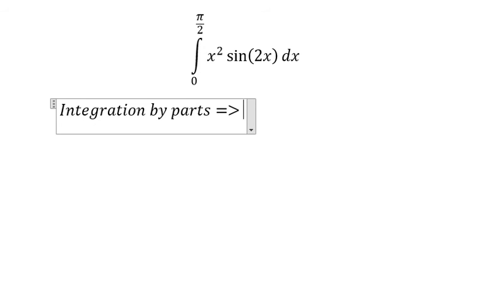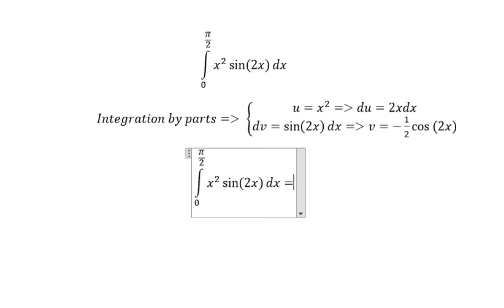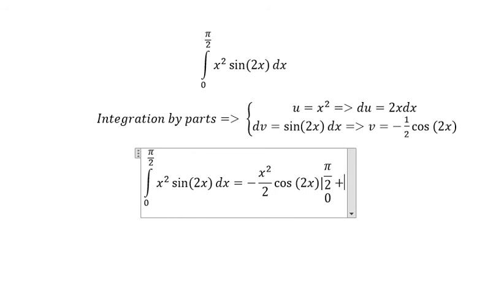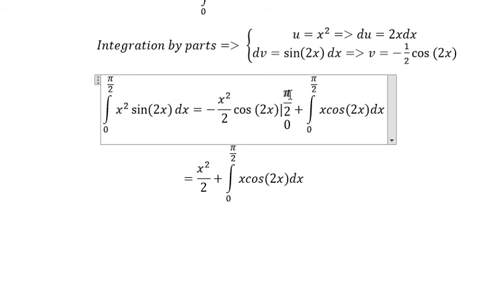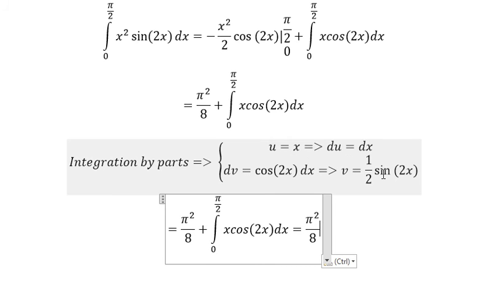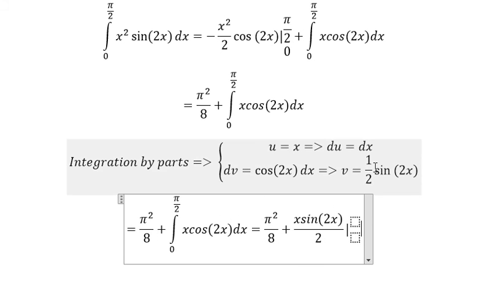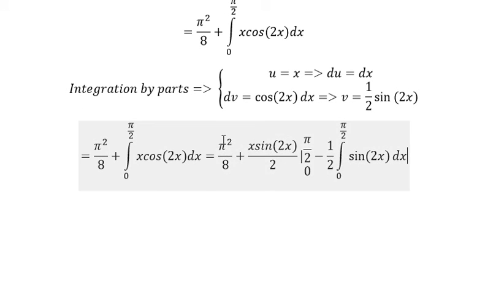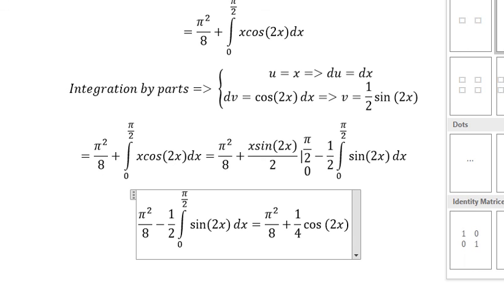Calculus Help: Integral of x^2 sin⁡(2x)dx - Integration by parts and how to solve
Here is the technique to find the integration by parts of x^2  sin⁡(2x)dx